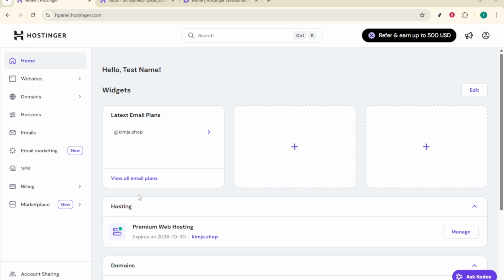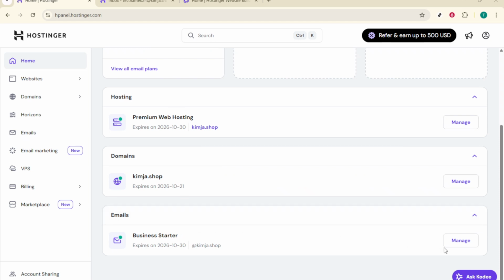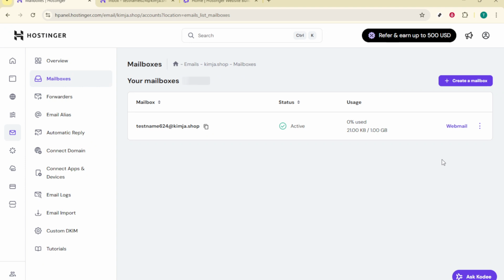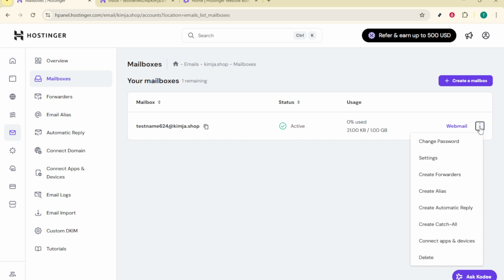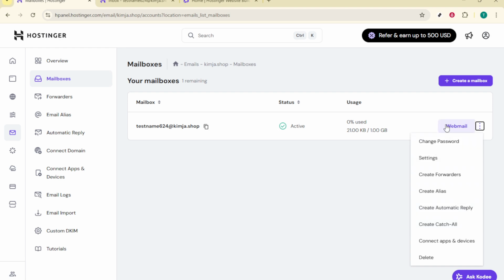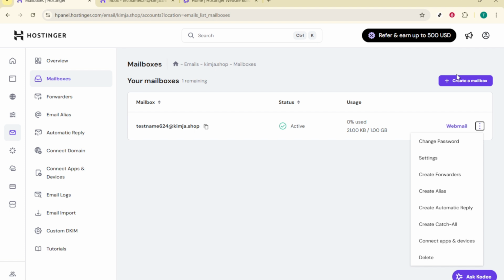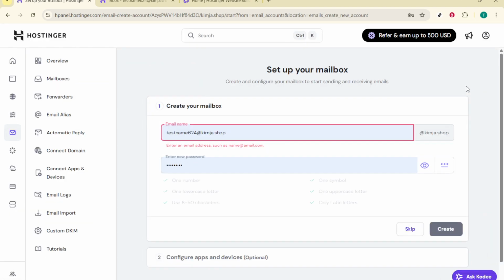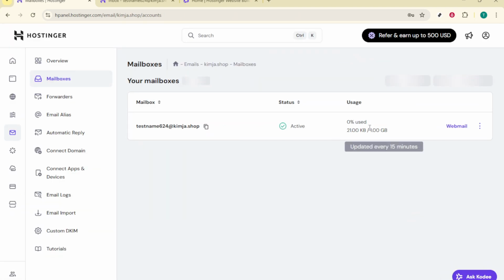How to Create Business Email in Hostinger [2025 Guide]